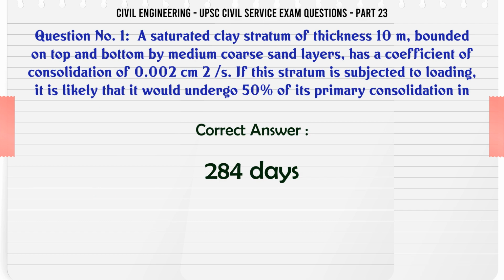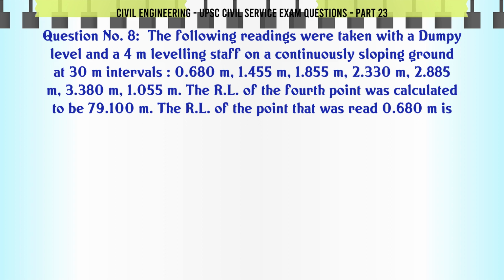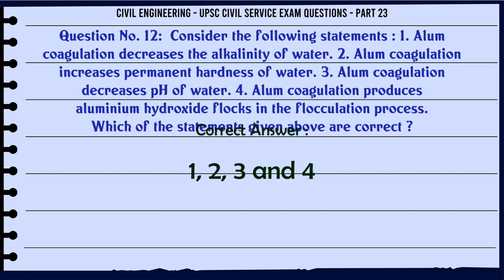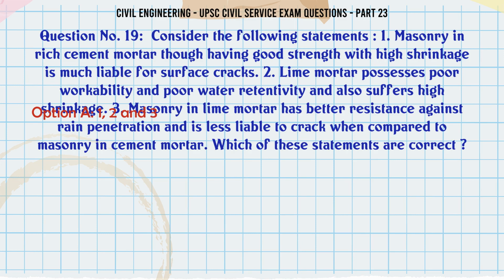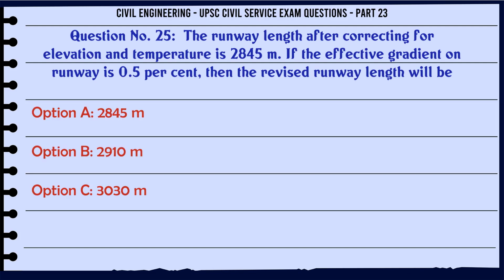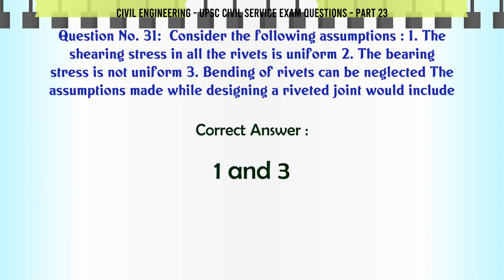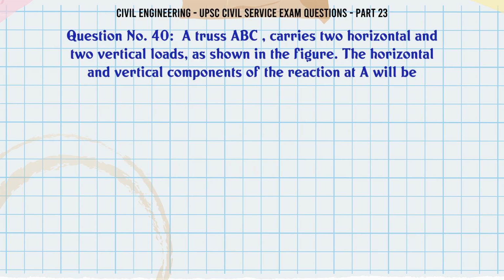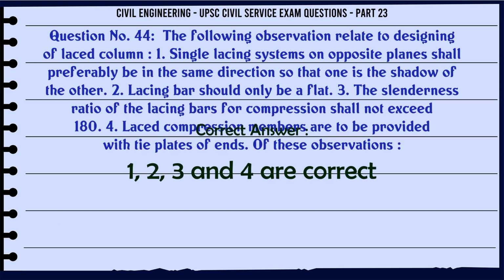MCQ Questions UPSC Civil Service Exam Questions - Part 23 with Answers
List of top 5 Questions:

A truss ABC , carries two horizontal and two vertical loads, as shown in the figure. The horizontal and vertical components of the reaction at A will be

Which one of the following is the correct statement ? A particle in simple harmonic motion while passing through the mean position will have

What are the phenomena of global warming and acid rain formation attributed to ?

The following observation relate to designing of laced column : 1. Single lacing systems on opposite planes shall preferably be in the same direction so that one is the shadow of the other. 2. Lacing bar should only be a flat. 3. The slenderness ratio of the lacing bars for compression shall not exceed 180. 4. Laced compression members are to be provided with tie plates of ends. Of these observations :